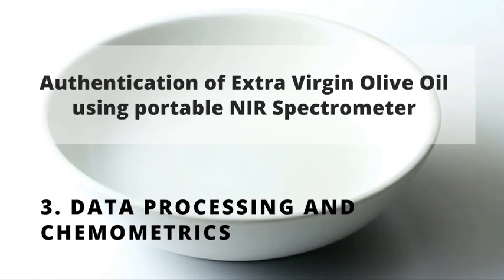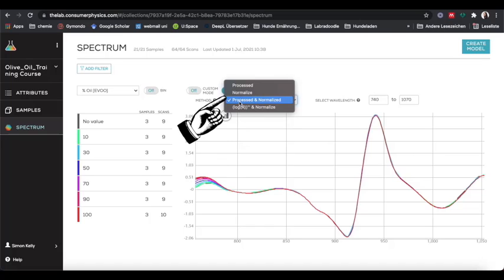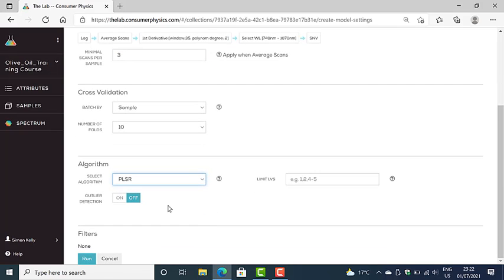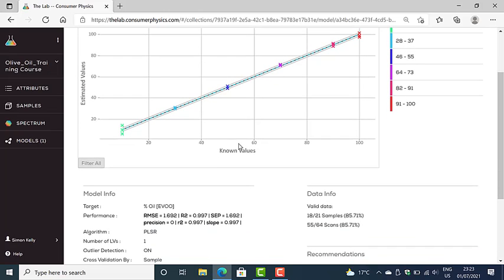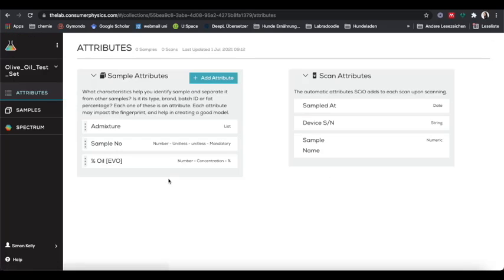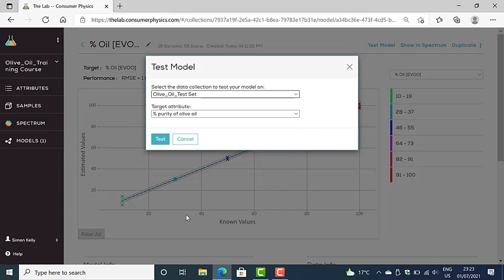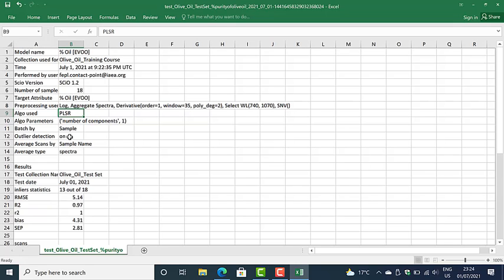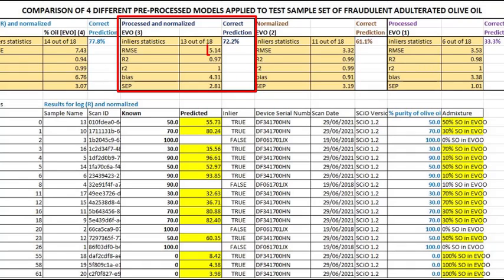Data analysis of olive oil using SCiO cloud software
Estimation data analysis of adulterated olive oil